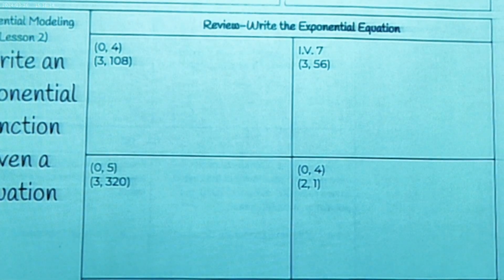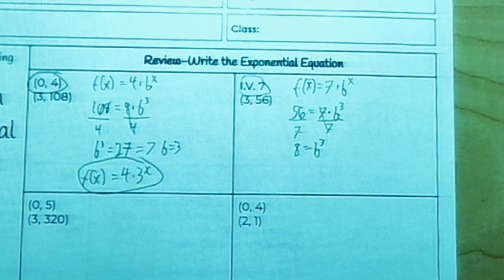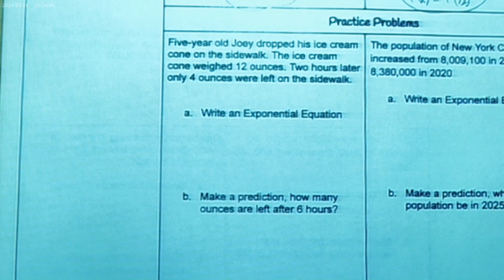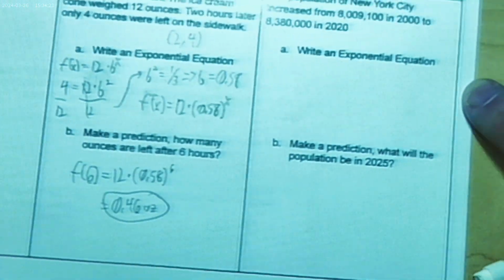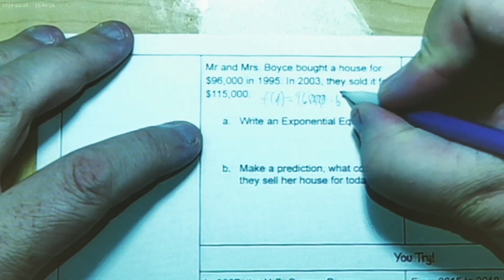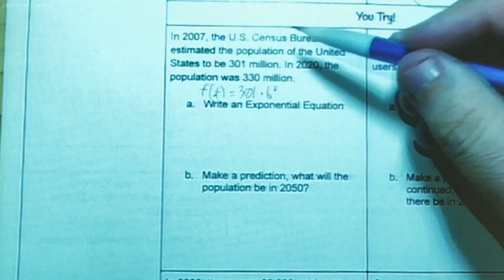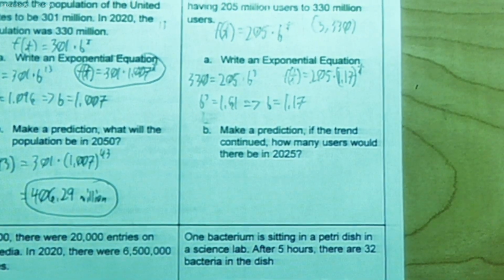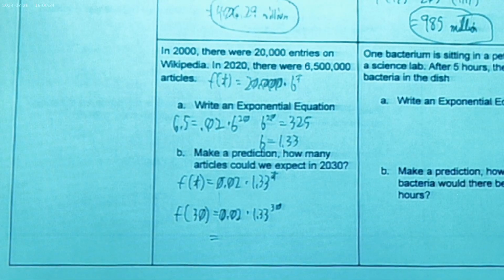3.3 Write Exponential Function Given Situation